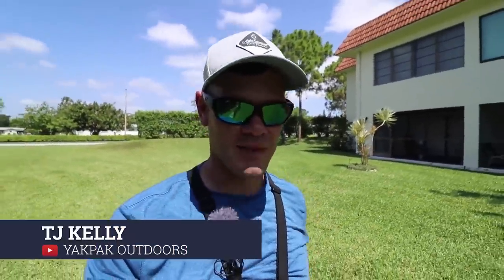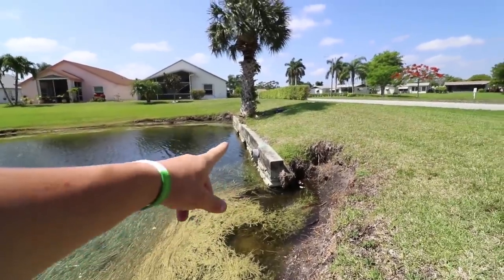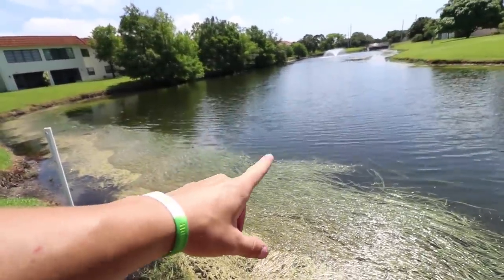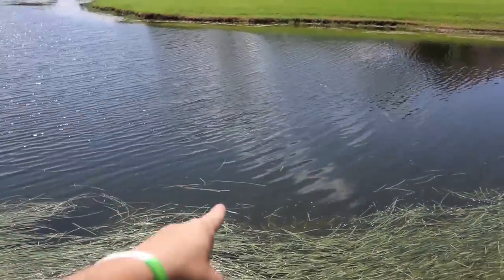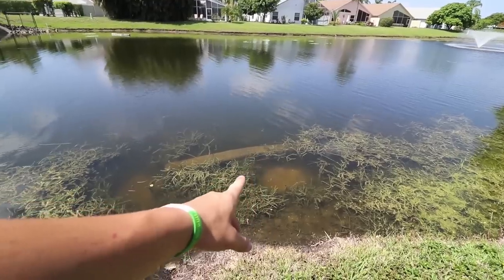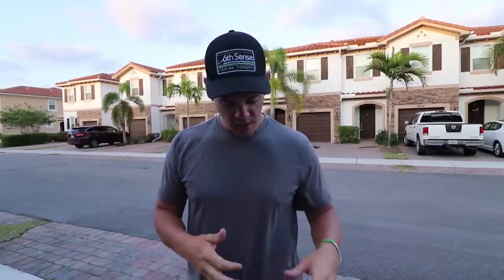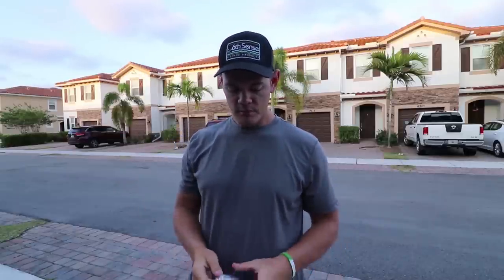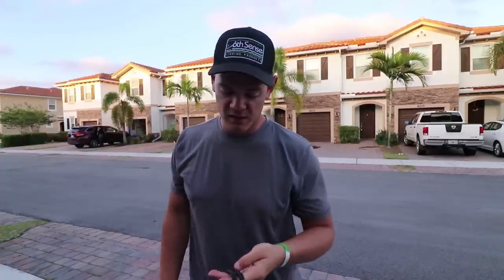Breaking Down PONDS and BAITS to catch Bass!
YakPak Outdoors breaks down how he approaches ponds and small bodies of water to catch bass!  He also talks about his favorite pond baits that he uses to catch more bass!